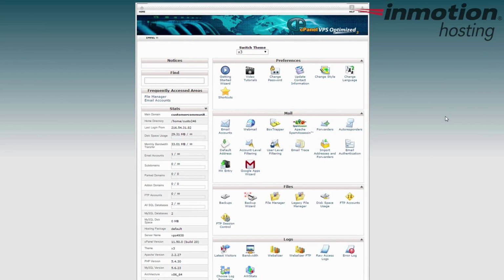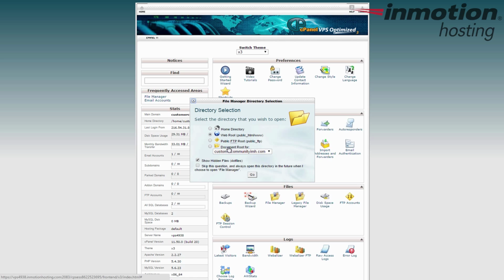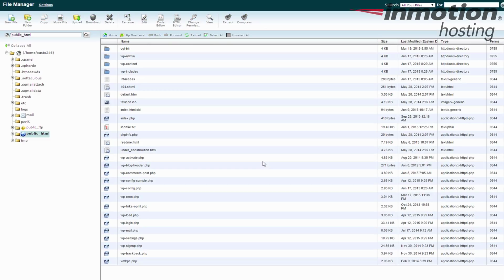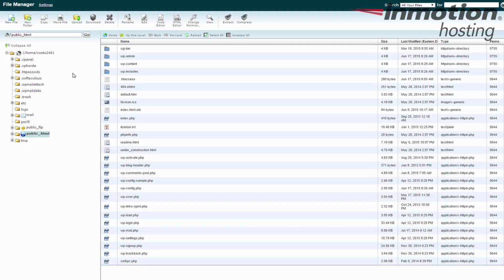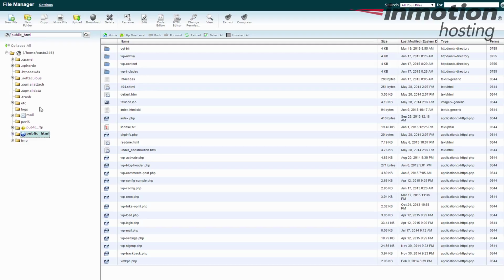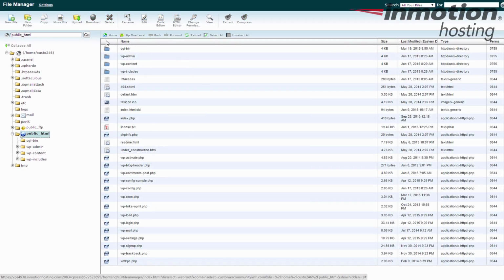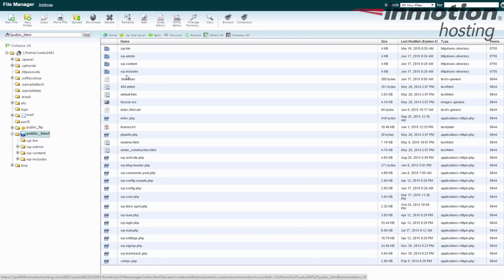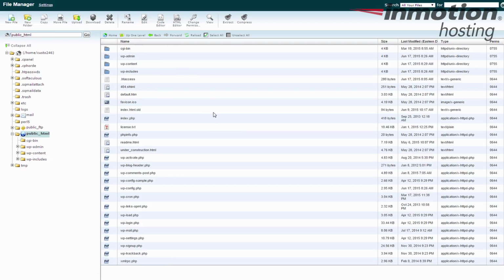cPanel - Exploring the File Manager Layout [Newer Video Available]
Are you new to cPanel and confused about the layout of the File Manager tool? Check out this video to learn how to use the file manager thats built into cPanel.

The File Manager is a tool that allows you to move, upload, edit, and curate all the files and folders for your sites. The layout is broken down into a few different areas.

At the top is the toolbar where you will find icons that represent most of the tasks  you can do within the File Manager.

To the left is the File Tree. This is a snapshot of the folder layout of your account. You can expand and view the different folders within the account.

The largest panel to the right displays all the folders and files that are contained in your current location relative to the File Tree. Here you can see details such as filename, modified date, and permissions.